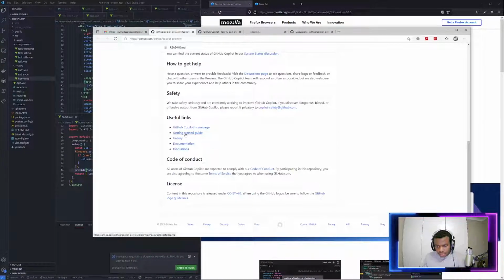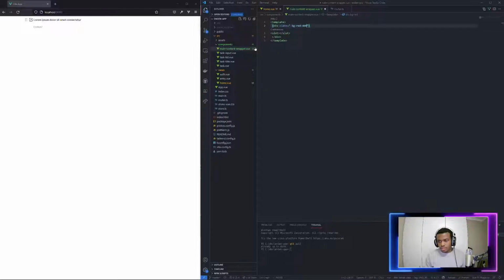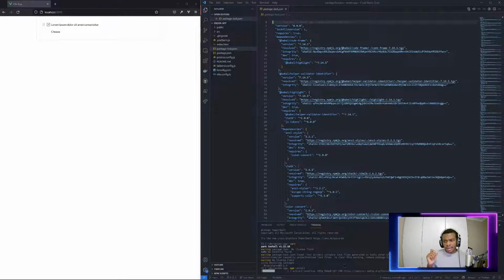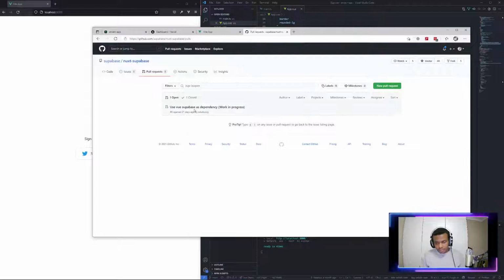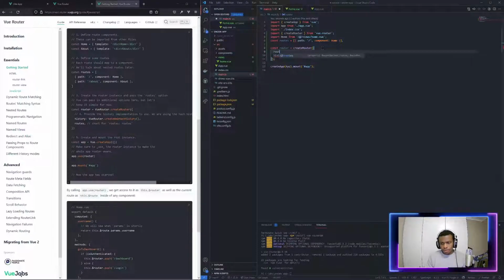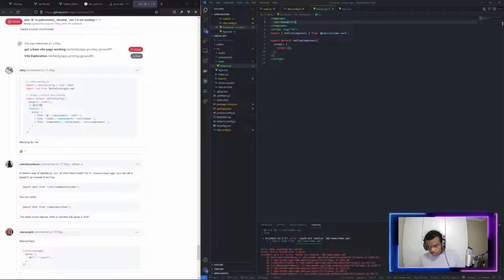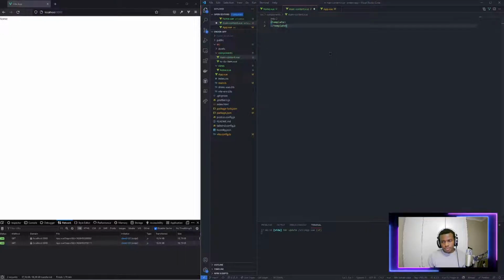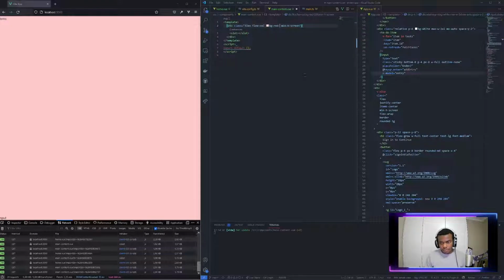More tailwindcss, supabase.io and VueJS. I'm continuing with securing my to-do list items in the ...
I haven't streamed in a while and I had to start somewhere, what better place than with my open source app